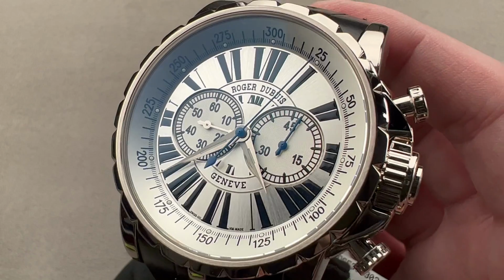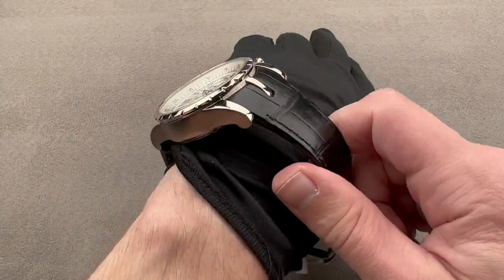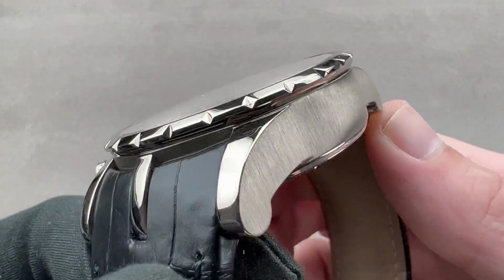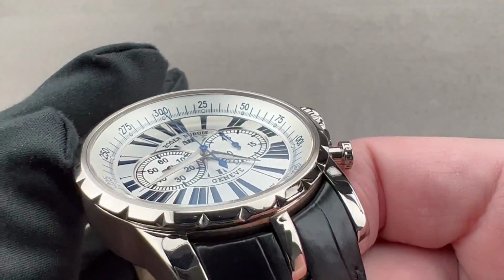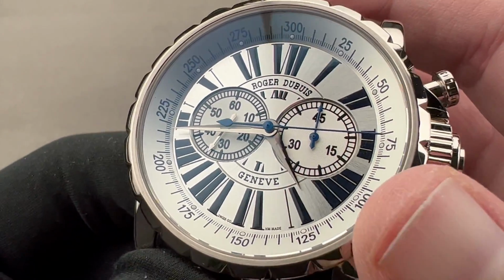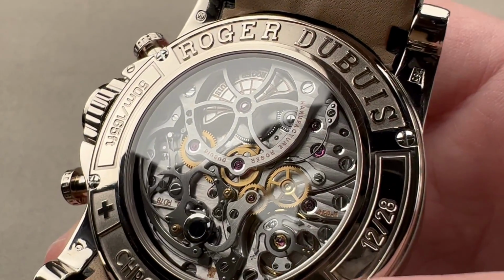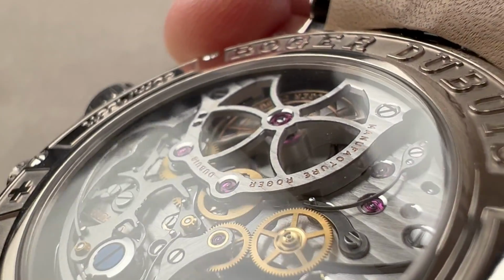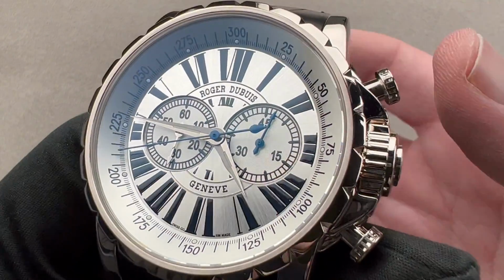Roger Dubuis Excalibur Chronoexcel DBEX0107 Roger Dubuis Watch Review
SKU: 4570024

The Roger Dubuis Excalibur Chronoexcel DBEX0107 is encased in 45mm of 18k white gold surrounding a silver dial on a black alligator strap. Features of this Roger Dubuis Excalibur Chronoexcel include hours, minutes, small seconds, and chronograph.

For complete details, watch the full Roger Dubuis Excalibur Chronoexcel review.